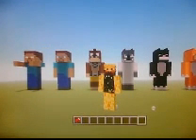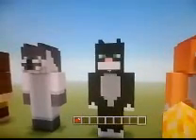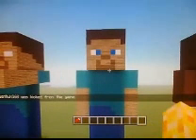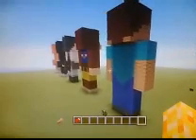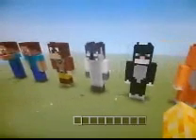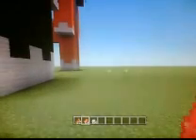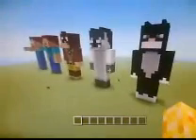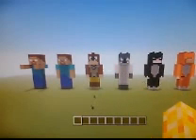Minecraft xbox 360: friends skin world